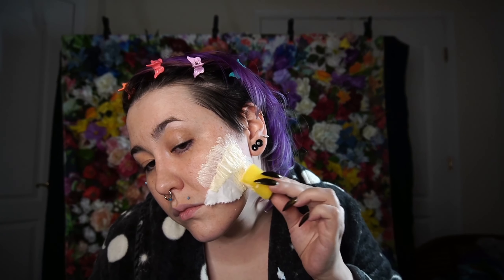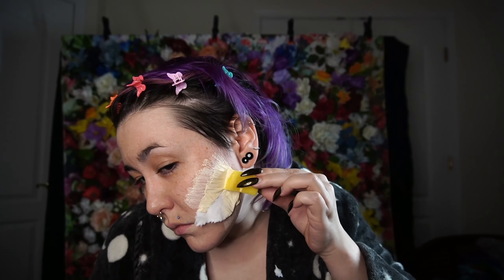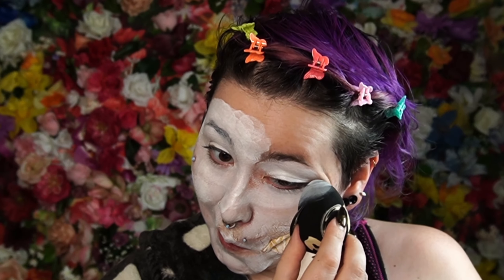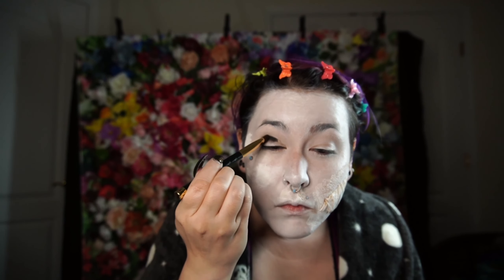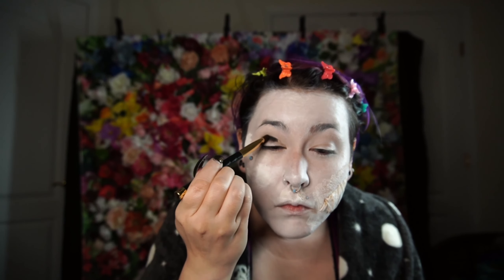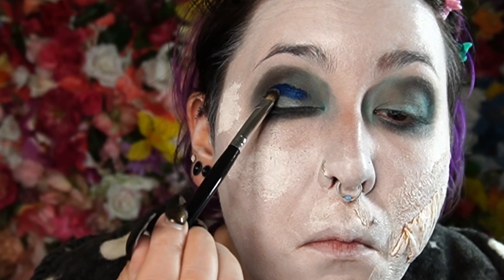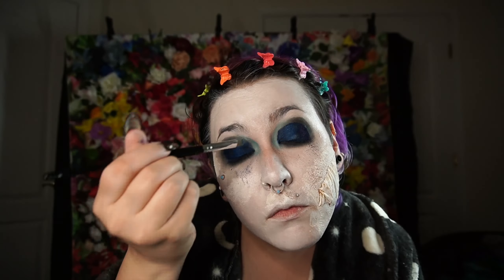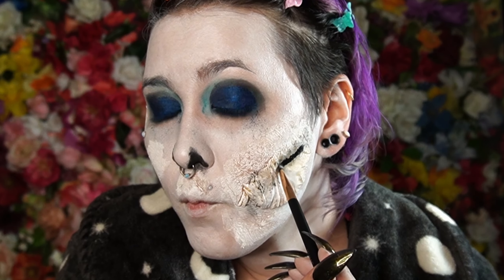Zombie Hon Makeup Tutorial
We're from Bawlmore Hooooon!
Here's a zombie look inspired by the 60s. A thrifted dress, some craft moss, liquid latex, and 6 hours or so later and this is what I've got!
It's been many a year since I've worked with liquid latex, so you're not alone if you're feeling  a little intimidated! But we got this thing.